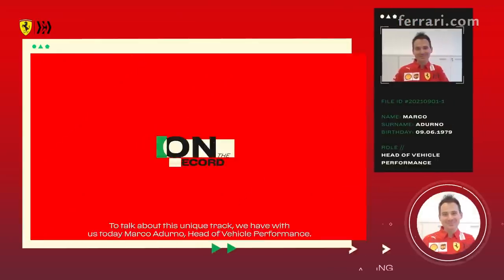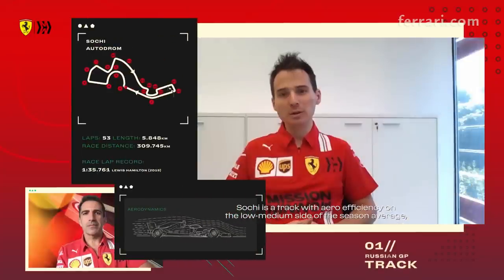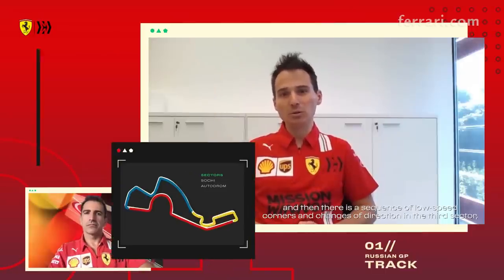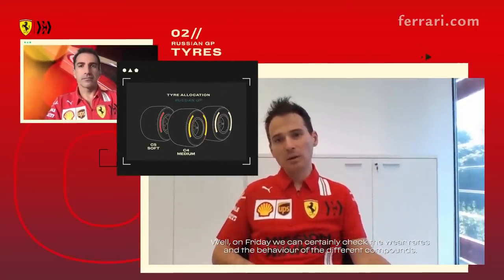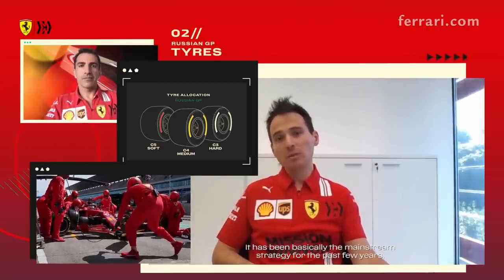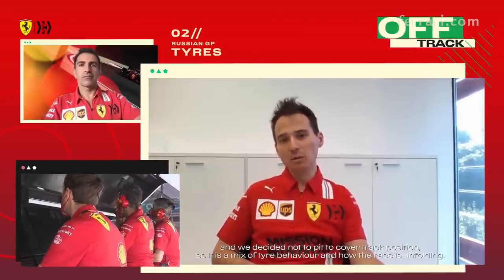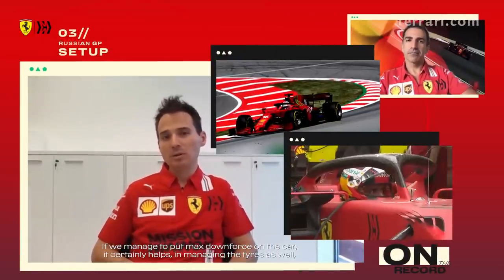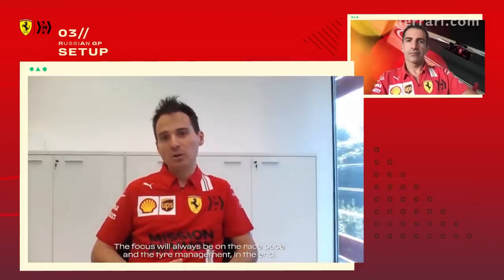Russian Grand Prix Preview - Scuderia Ferrari 2021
Racing on the shores of the Black Sea